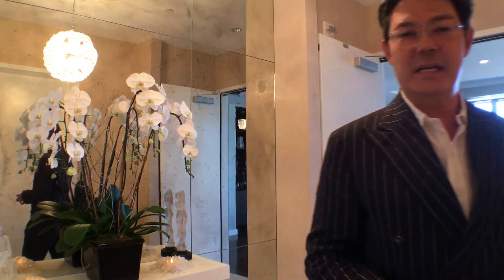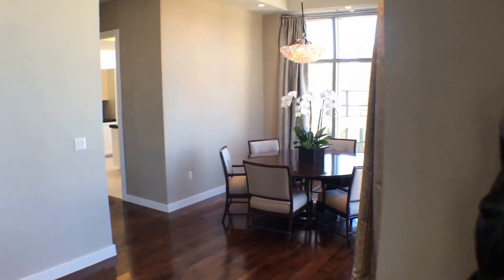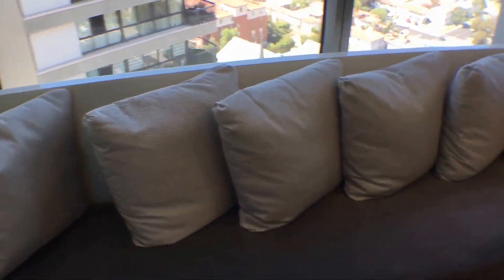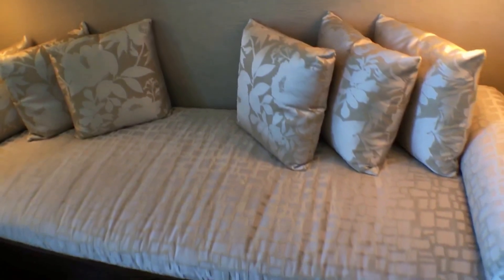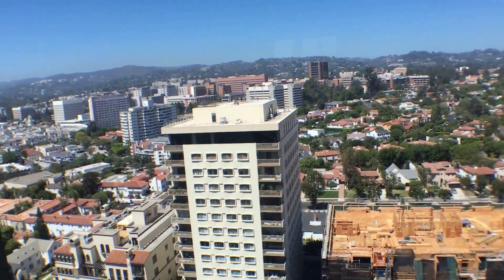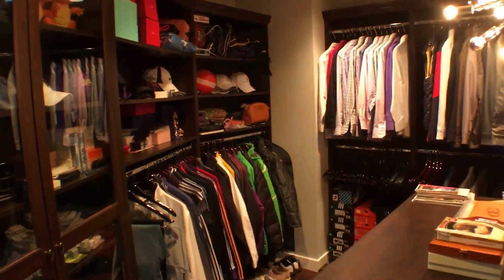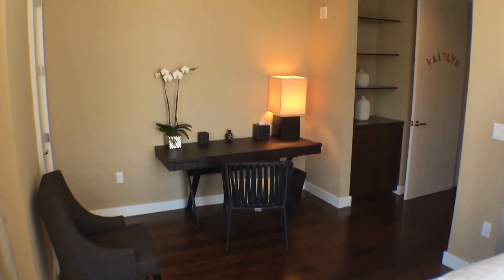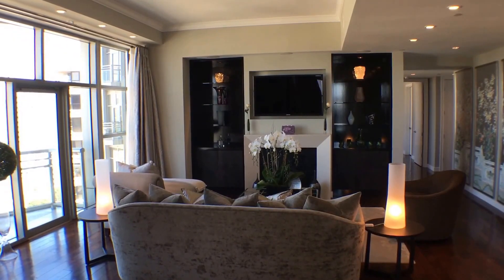Virtual showing of The Carlyle Residence Wilshire 1803 - SOLD by Christophe Choo at Coldwell Banker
The Carlyle Residences
2 bedrooms 2.5 baths
2,735 square feet
Built in 2010
Den/family room
North  & South West facing unit with views of the Westwood Hills & the Wilshire Corridor

Monthly HOA Dues: $3,542.20 include: gas, water & trash
Owner pays: Electricity & cable
Can be rented for a minimum of 12 months
Pets allowed, no Pit Bulls or Dobermans
Maximum of 2 dogs or two cats

Christophe Choo is in the top 1% of Realtors internationally with 30 years experience as the President & Broker for the Christophe Choo Real Estate Group at Coldwell Banker Global Luxury in Beverly Hills. The #1 Coldwell Banker Real Estate in the United States for 24 years and is the most comprehensive source for luxury real estate listings, from estate homes to luxury condominiums, incredible teardown opportunities, and investment properties. Christophe was voted as the #1 Real Estate Video Influencer for North America in 2018.

Based in beautiful Beverly Hills, California 90210, the Christophe Choo Real Estate Group provides exclusive luxury homes for sale on a local, global and international stage. Hence the tagline: “Locally Known – Globally Connected”.